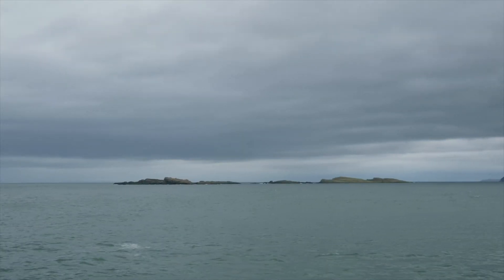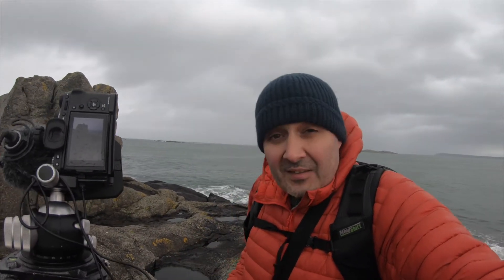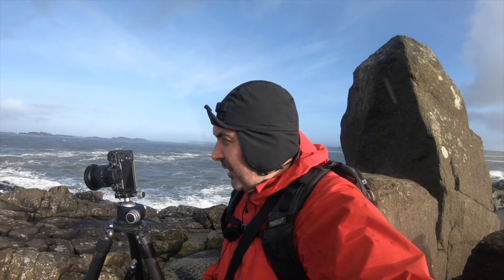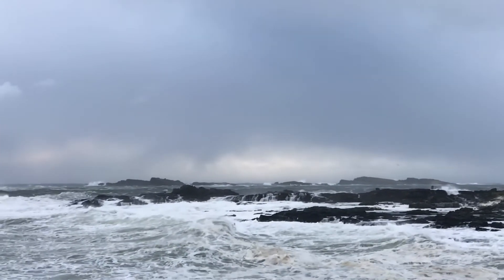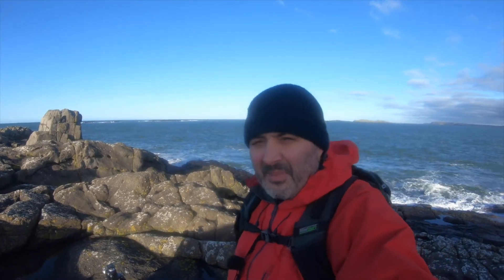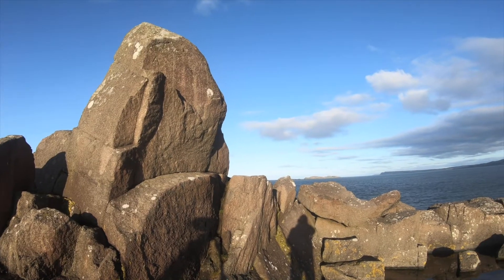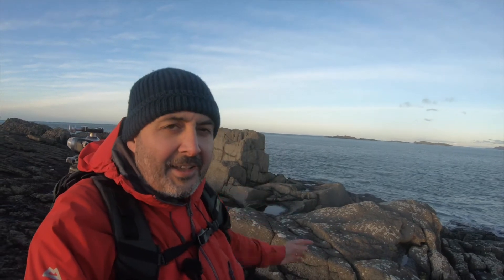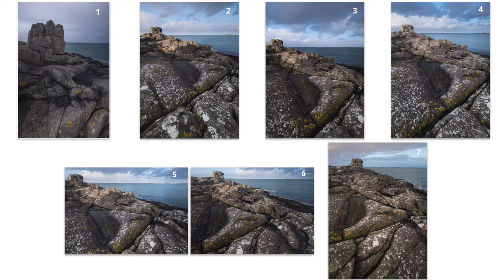Not Everything Has To Be Epic | Foto Fridays Episode 6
Well hello, and thanks for dropping by.

We 3 are 'The Cookes' and we simply love to travel. Join us from the road as we look to explore this beautiful (and sometimes mixed up/confusing) world of ours. As we travel we make movies, run, take photos and of course eat cake (always cake). We both have had some significant struggles with mental health issues over the years, but feel at our happiest when on the road.

Don't expect everything to be unicorns and rainbows, as we try and show you both the good and the bad from our journey and ultimately our aim to Travel Ourselves Happy ...

In this weeks Foto Fridays, I'm out local once again and this time over a number of visits see my vision change in regards to the final image. I think this can often happen when we spend more time in an area rather than simply turning up and photographing the more obvious.  It's also a reminder for me that this thing called landscape photography is deeper than simply the final image, rather it's a long term journey made up of various challenges, failures and perhaps little chinks of light that keep us coming back for more.

Like Long Exposure Photography ?